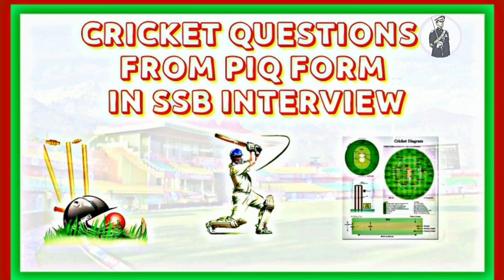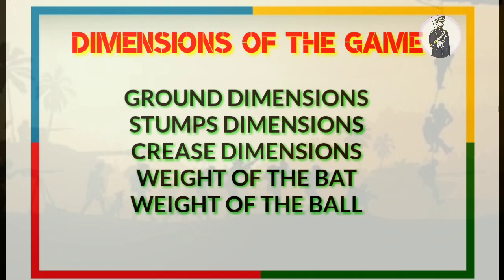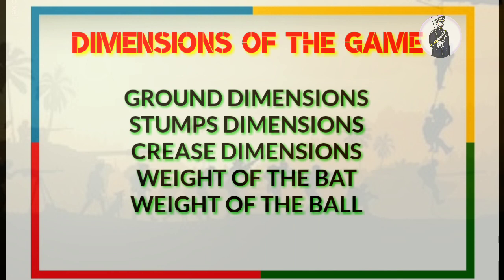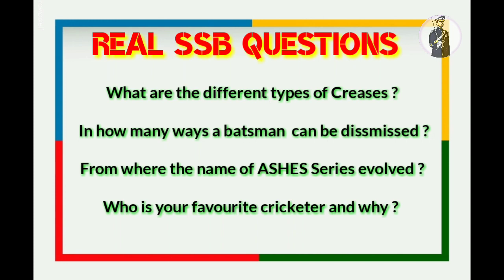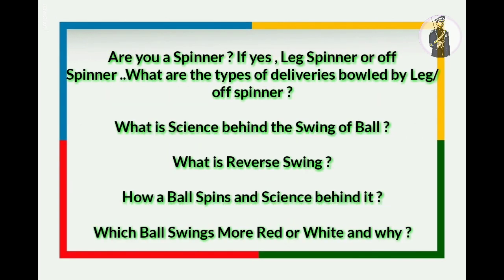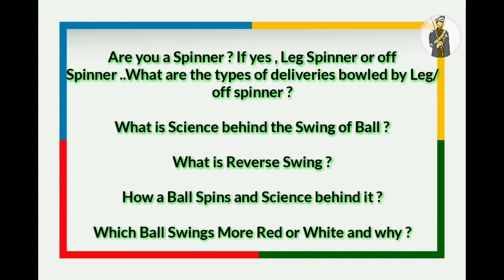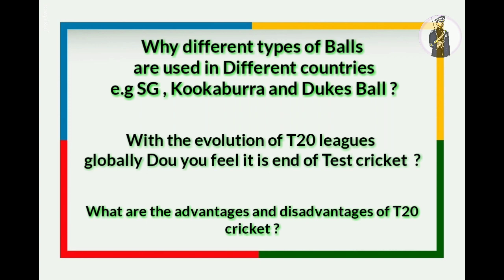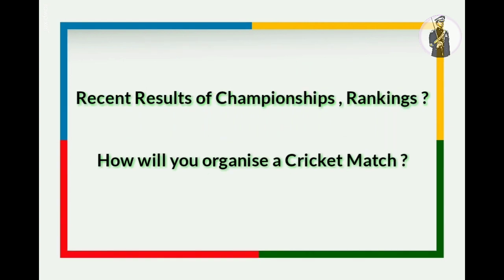Cricket Questions from PIQ Form | SSB INTERVIEW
IMPORTANT PIQ FORM QUESTIONS FROM CRICKET